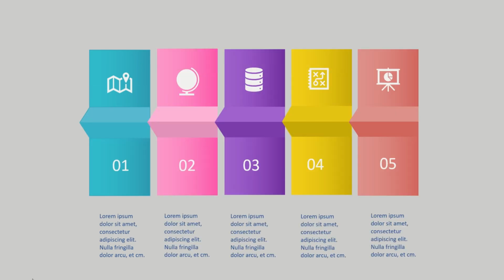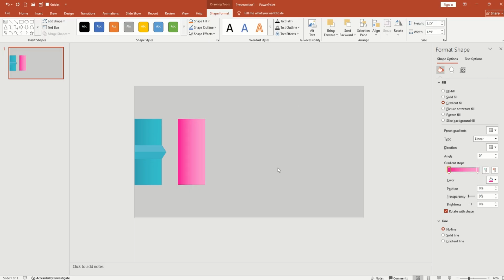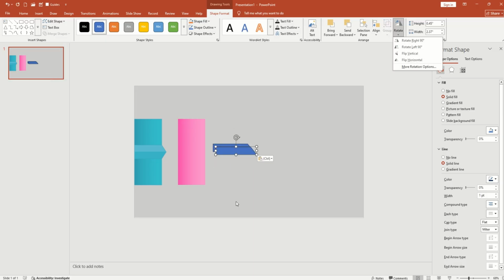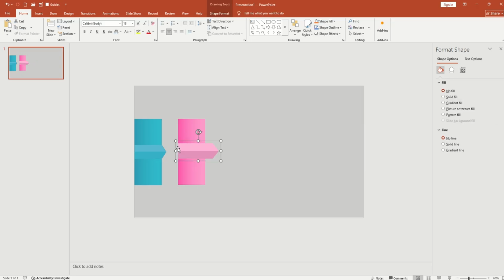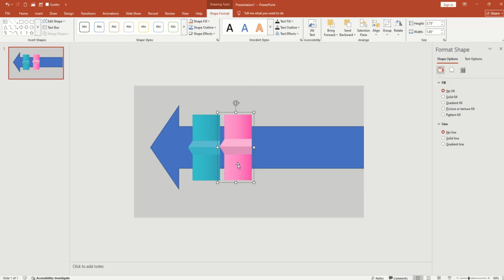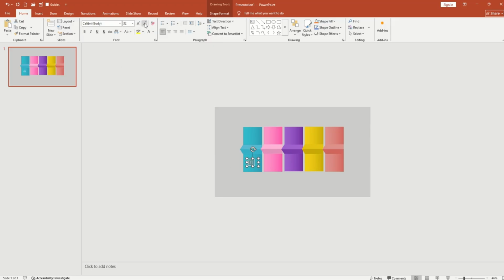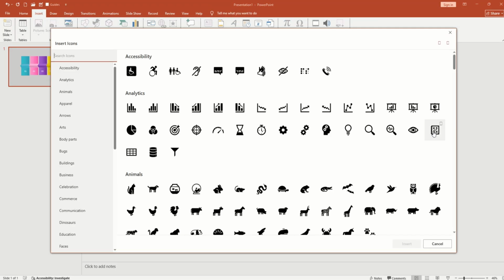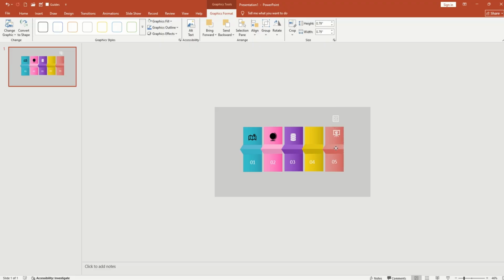Animated PowerPoint Infographic Full Tutorial